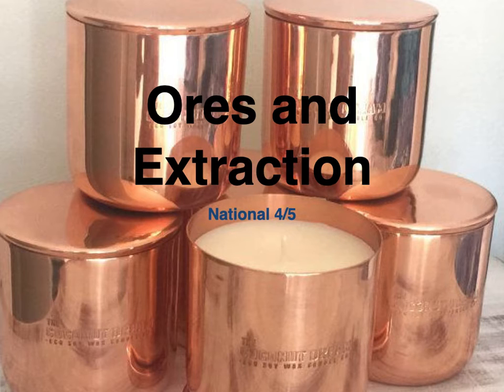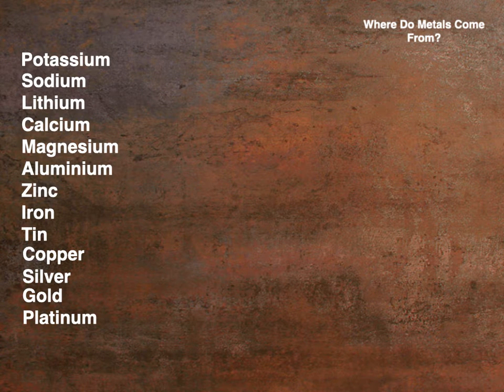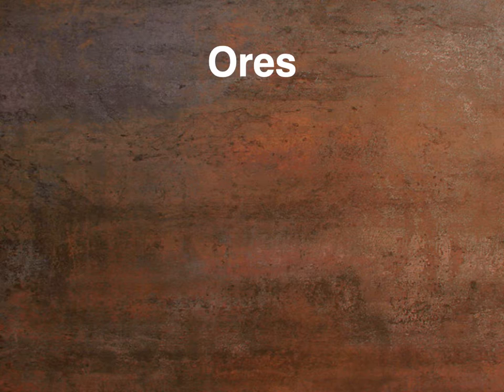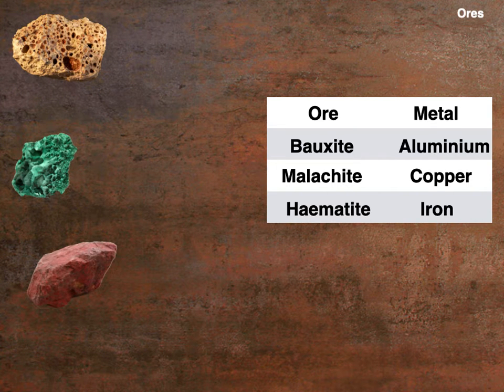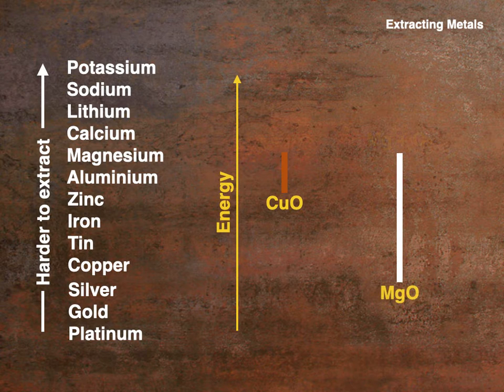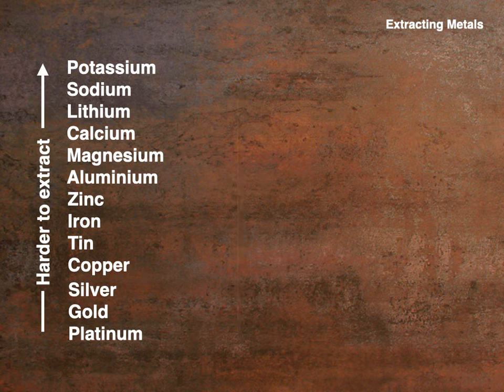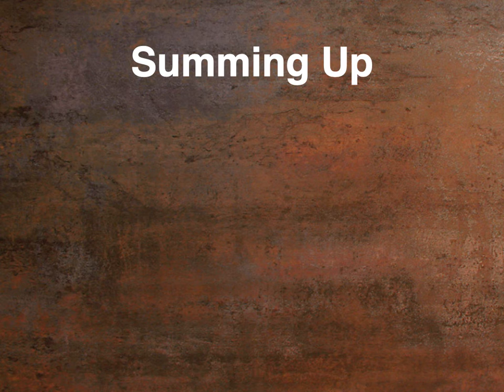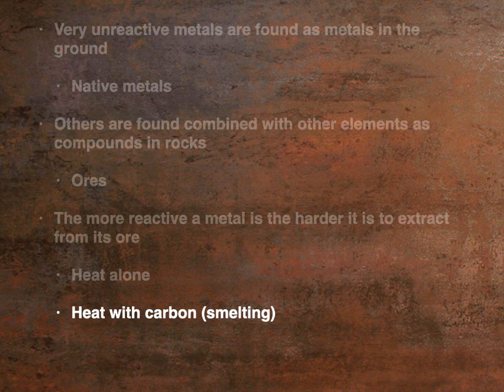N5 Ores And Extraction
The 3rd video in an introductory series about metals. This one is about where we get metals from. The previous one, dealing with reactions of metals, is referred to in the video and can be found